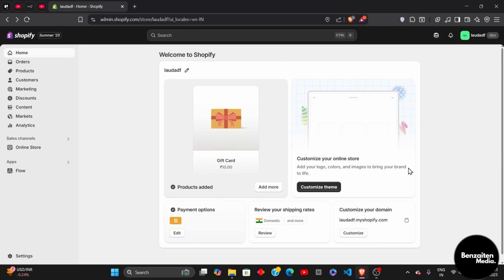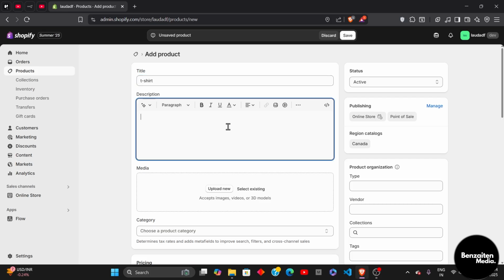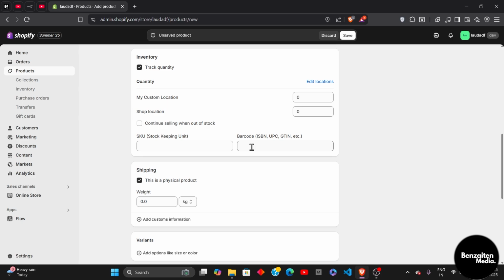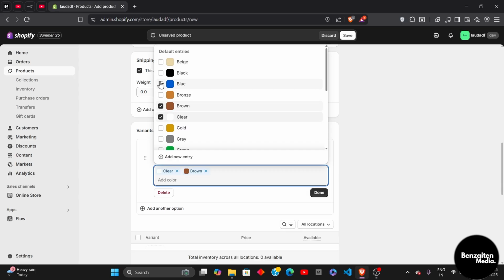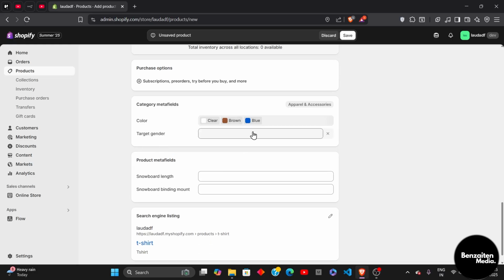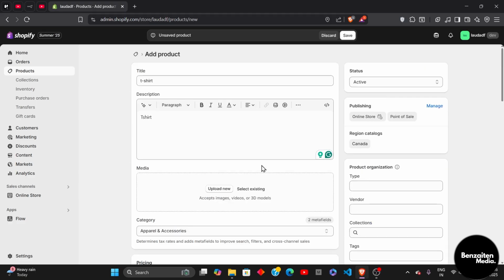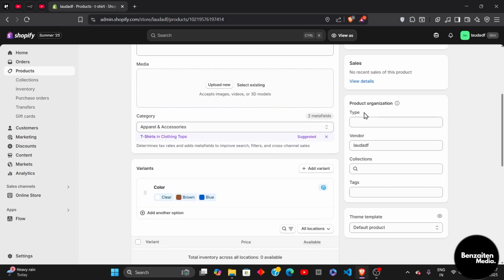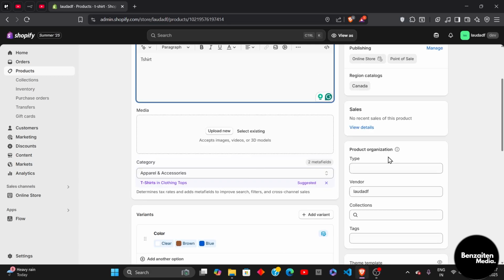How to Add Variants on Shopify | Step by Step Product Options Guide 2025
In this tutorial, you’ll learn how to add product variants on Shopify step by step. Whether you’re selling products with different sizes, colors, or styles, this guide will help you create and manage variants easily in your Shopify store.

🔍 What You’ll Learn:

How to navigate to the products section in Shopify

How to add product variants like size, color, or material

How to set pricing, inventory, and SKUs for each variant

How to manage product options and display them in your store

🛠 Features Covered:

Adding multiple product variants

Customizing variant pricing and inventory

Managing SKUs and barcodes

Editing and organizing product options

E-commerce beginners

Businesses looking to sell customizable products

🎓 Bonus Tips:
Use Shopify apps like “Infinite Options” if you need more complex product customization beyond the default variants.